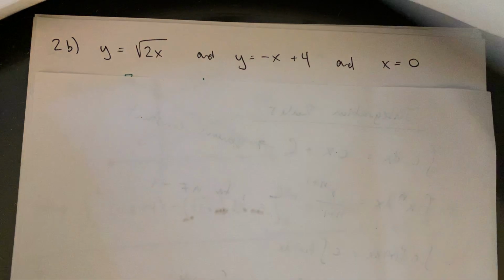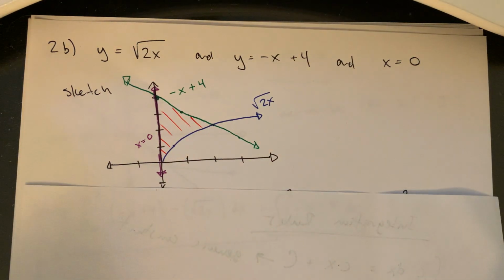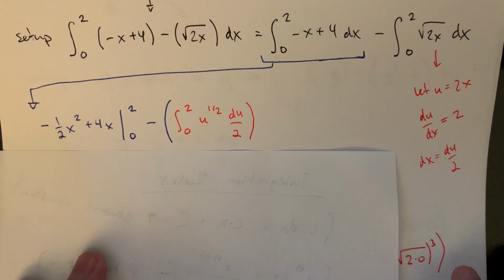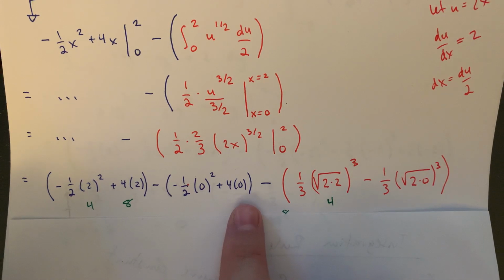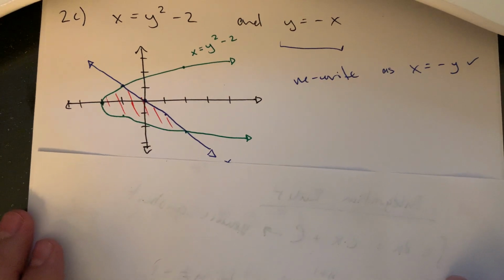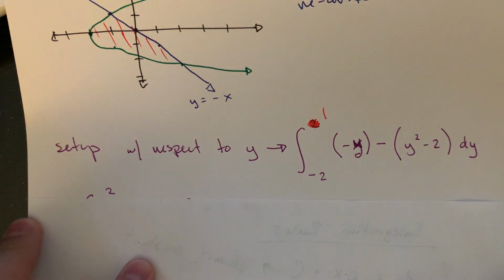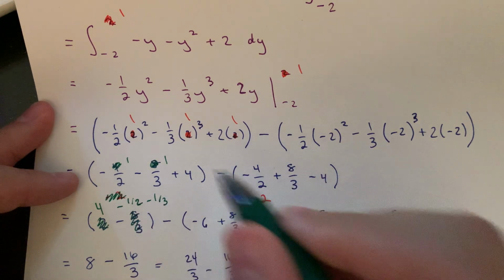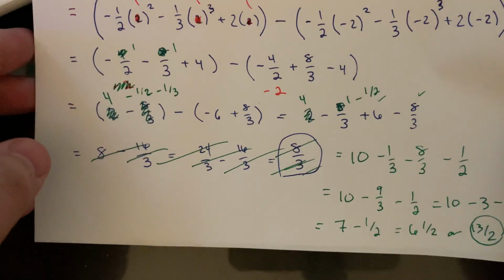MA 250 Practice Quiz 2 Solutions Part 4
MA 250 Practice Quiz 2 Video # 4